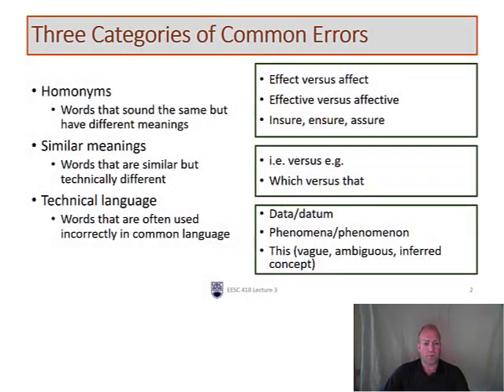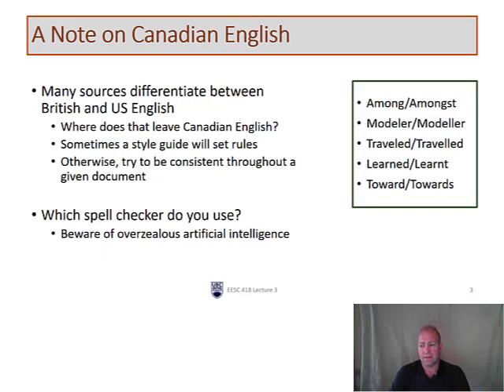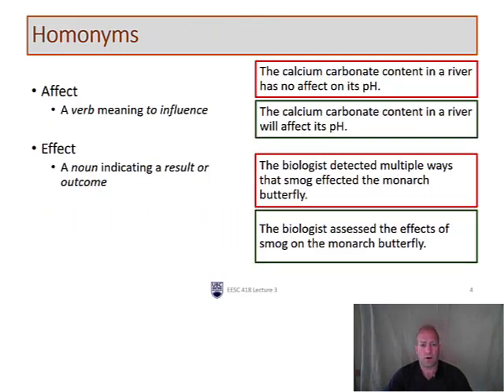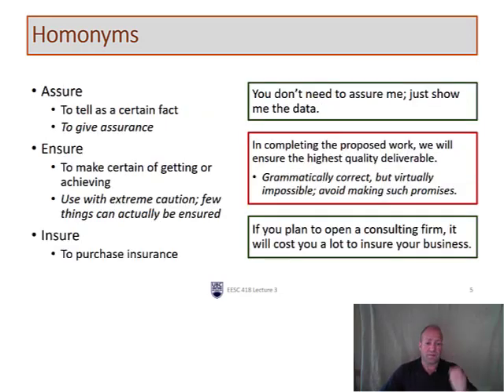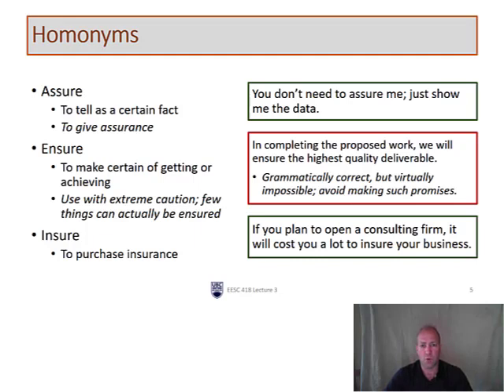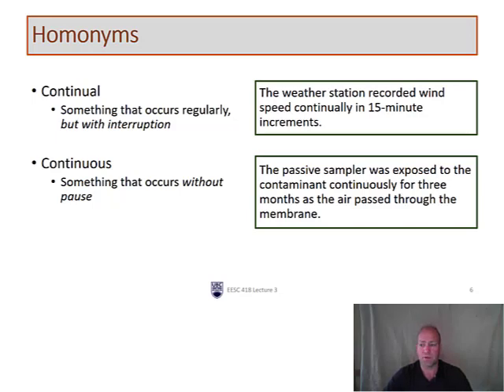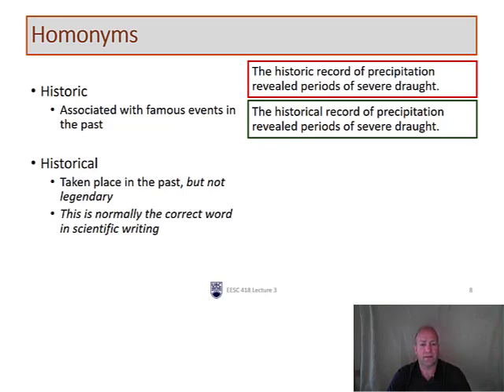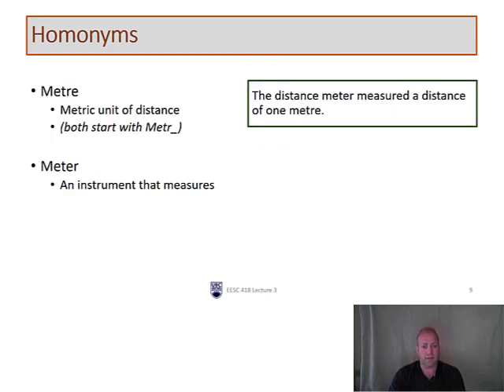Lecture 3a - Homonyms that are common in Earth and Environmental Science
These are some of the most commonly mistaken words in technical reports about environmental science.